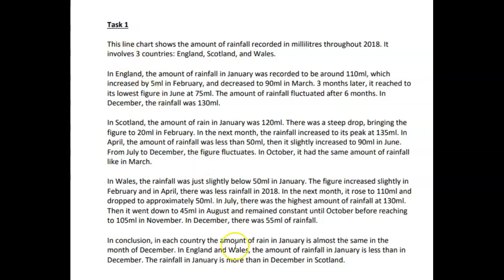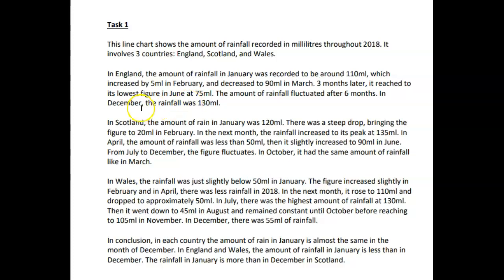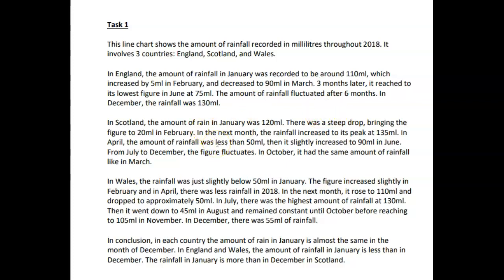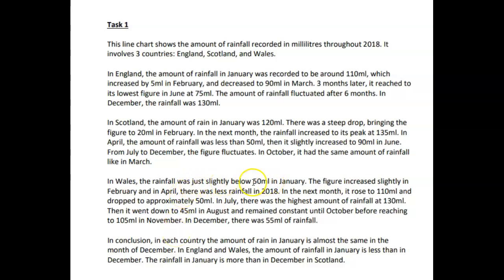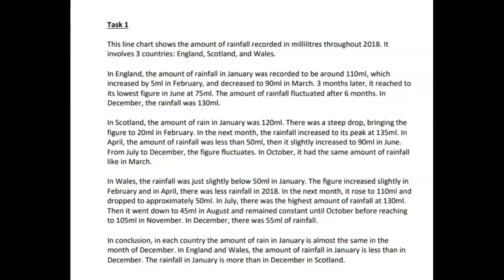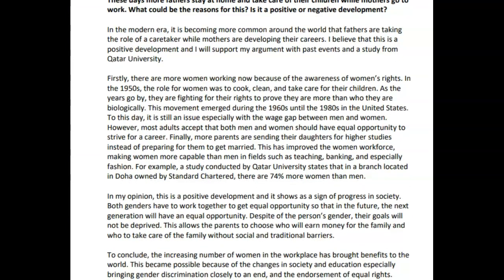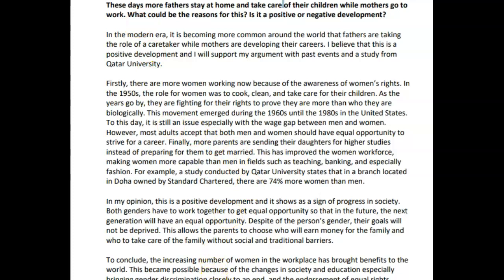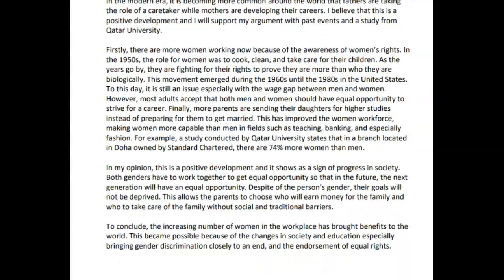IELTS Essay Correction- Madhushanka - nice!!!